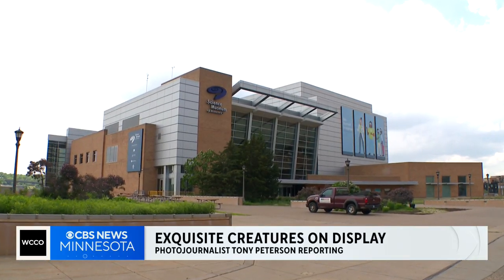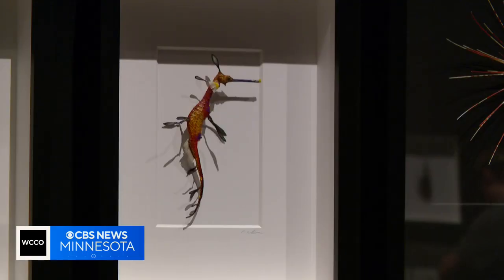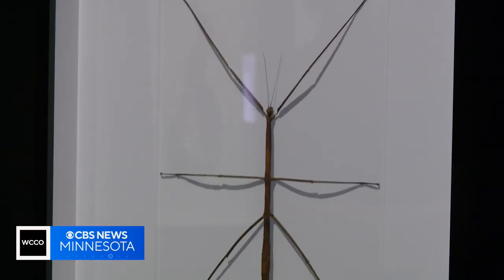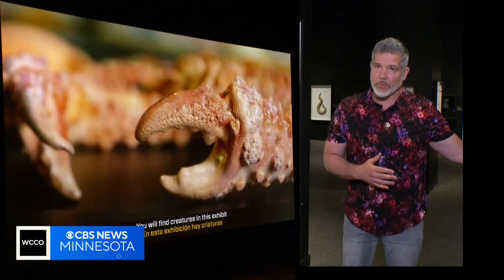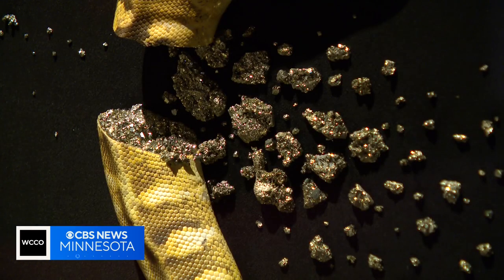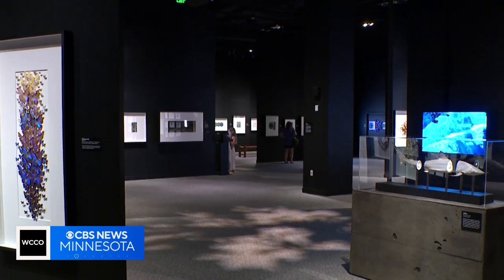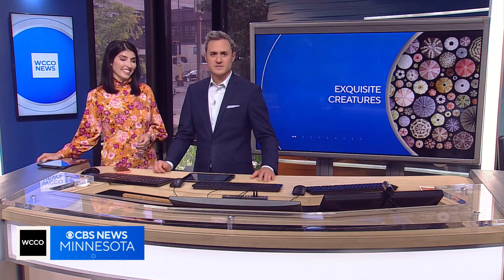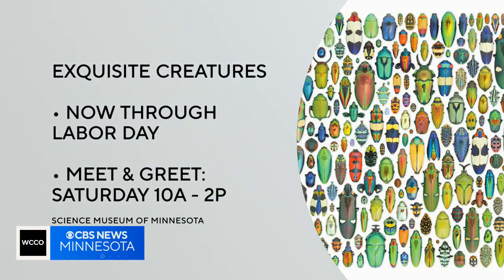"Exquisite Creatures" exhibit shows beauty in creepy crawlers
They can be creepy, crawly and give you the heebie-jeebies. But bugs and insects can also be beautiful and fascinating. That's exactly what an artist wants us to experience in a new exhibit at the Science Museum of Minnesota.